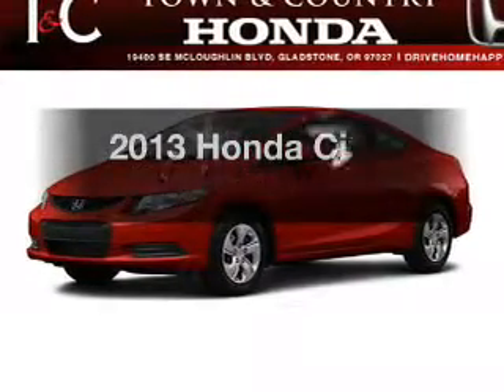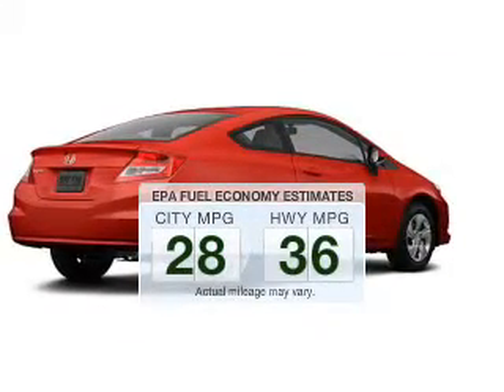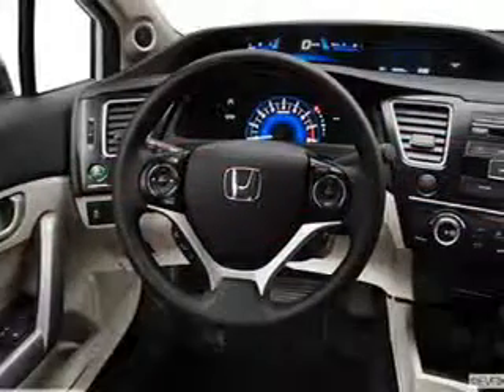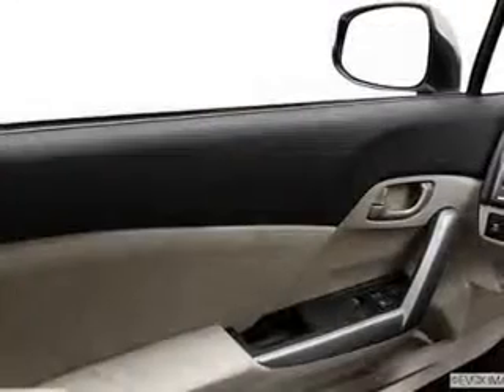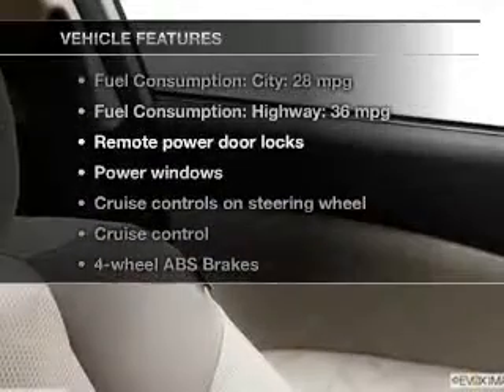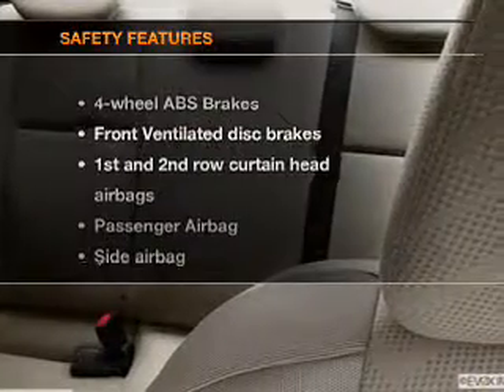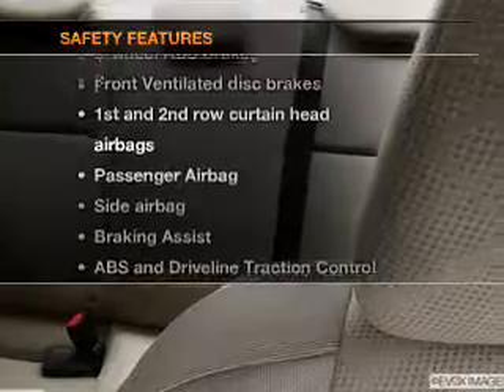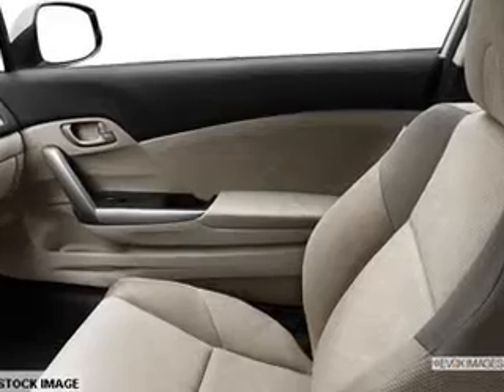2013 Honda Civic - Gladstone OR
Year: 2013
Make: Honda
Model: Civic
Trim: LX
Engine: 1.8 liter inline 4 cylinder 16 valve
Transmission: 5-Speed Manual
Color: Milano Red
Mileage: 5
Address:
19400 SE McLoughlin Blvd